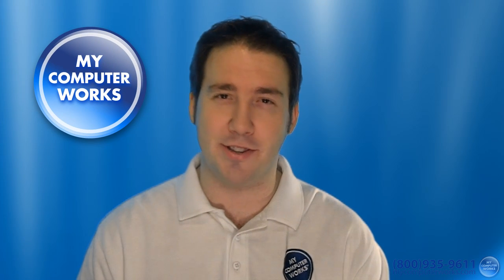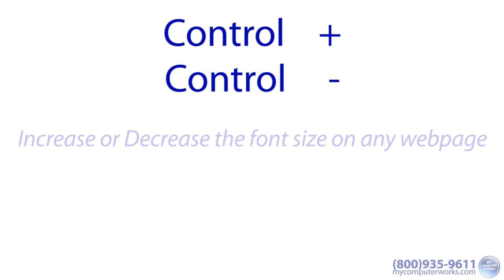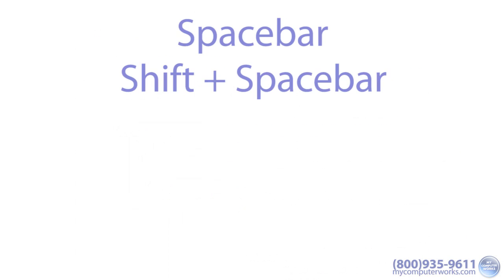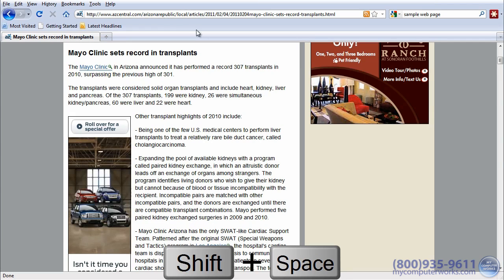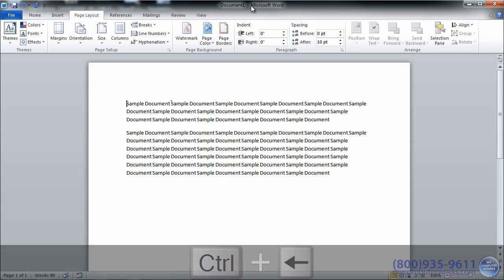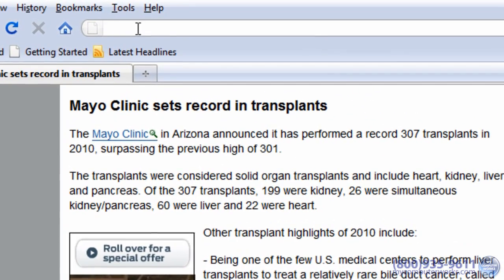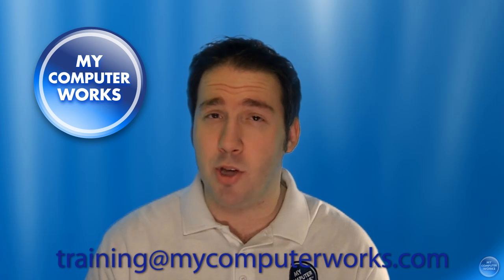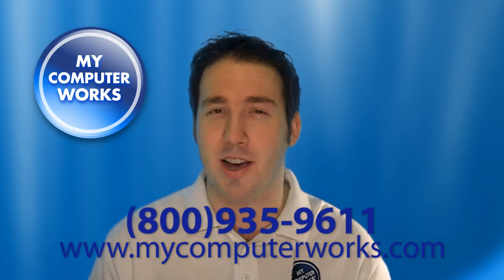The Easy Guide to Keyboard Shortcuts (Part 4)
Learn several keyboard shortcuts to speed up your workflow while using your computer.